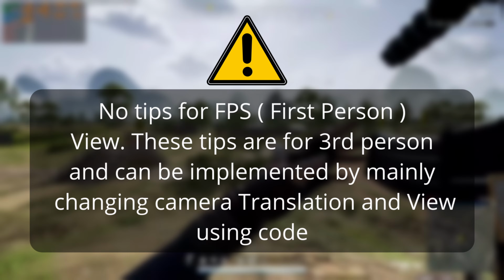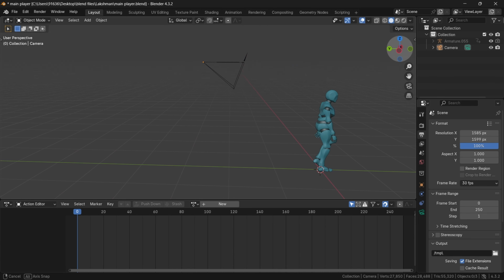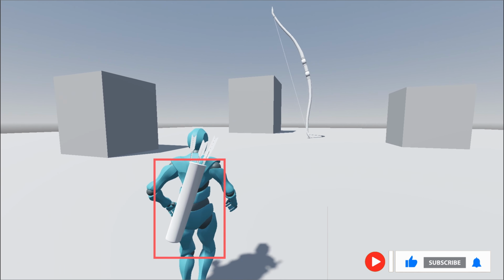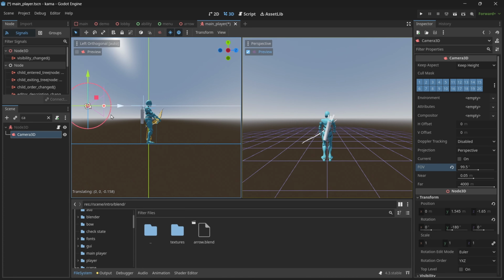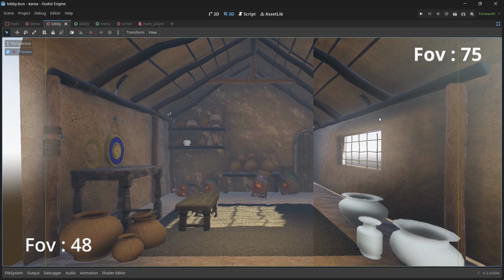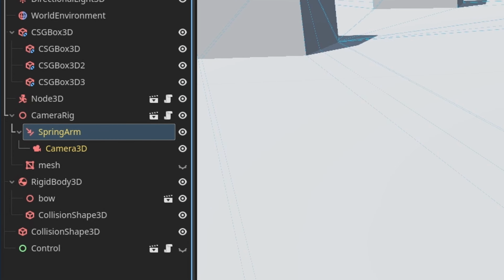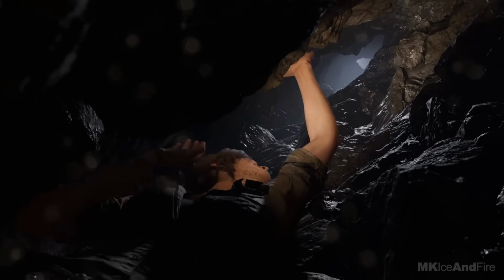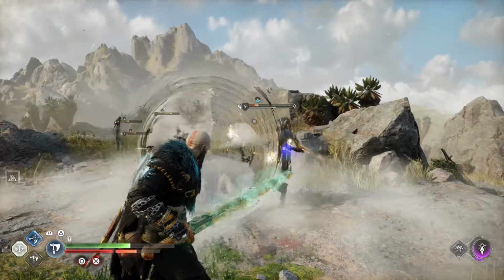Game Camera tips you wish you knew before.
# 🎥 Hello U2bers! 👋

Have you ever felt like your game needs a little extra *wow* factor? 🎮 Cameras are the unsung heroes of game development, shaping the tone, mood, and focus of your game.

In this video, I’m sharing **cool camera tips and tricks** that will instantly transform your game into something more dynamic and immersive! From smooth transitions to dramatic FOV changes, I’ve got you covered. Plus, I'll show you **real-world examples in Godot Engine** to get your creative juices flowing! 🚀

## 🔧 What’s Covered?
🎯 **Camera Translations** – Make movement smooth and natural
🎯 **Dynamic Adjustments** – When to change the camera for max impact
🎯 **Field of View (FOV)** – Add drama and emphasis to key moments
🎯 **Cinematic Combos** – Techniques to achieve professional effects
🎯 **Godot Use Cases** – Bring these ideas to life in your projects

## ✨ Highlights
✅ Learn how to transform basic gameplay into a *cinematic masterpiece*
✅ Keep players engaged with a balance of clarity and style
✅ Watch me experiment (and maybe fail a bit 😅) because *game dev is all about learning!*

**"Which camera trick are you most excited to try?"** 🤩

## ⏱ Timeline
- 🕒 0:32 - Intro
- 🎥 1:10 - Tip 1: Camera Translation Basics
- 🎥 1:44 - Tip 2: When to Change Translation
- 🎥 2:50 - Tip 3: Playing with Field of View
- 🎥 3:13 - Tip 4: Combining Effects for Cinematic Impact
- 💡 4:41 - Use Cases: Bringing These Ideas to Life
- 🎬 5:03 - Outro

## 🎵 Music 🎶
🎵 **Track Info**:
- **Title**: Europe by Jay Someday

🛠️ **Found these tips helpful?**
Make sure to:
✅ *COMMENT your favorite camera tip!*

✨ **Your game deserves the spotlight – let the cameras roll!**